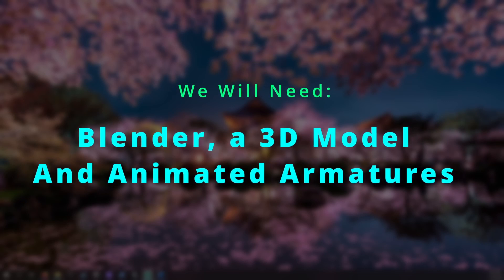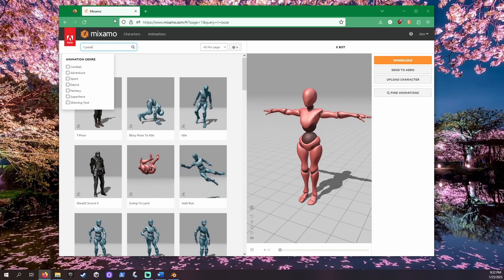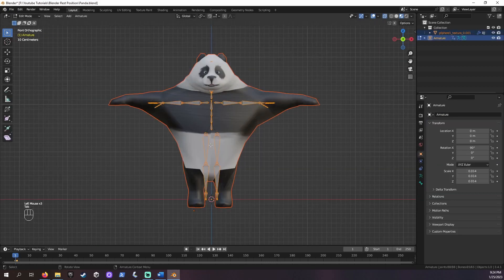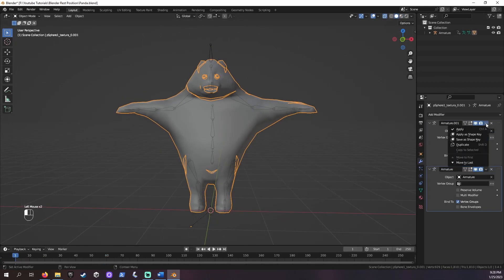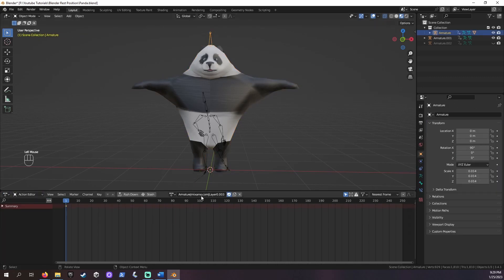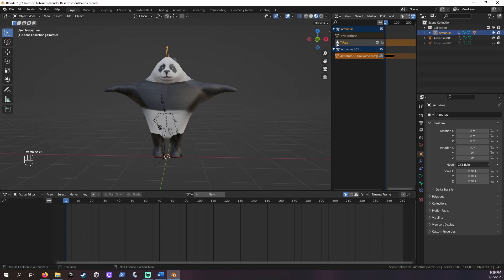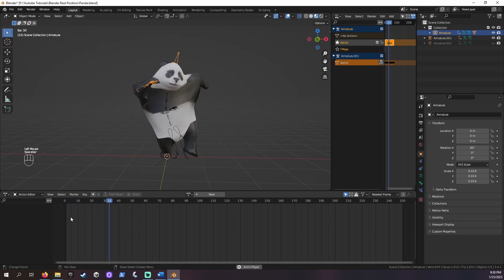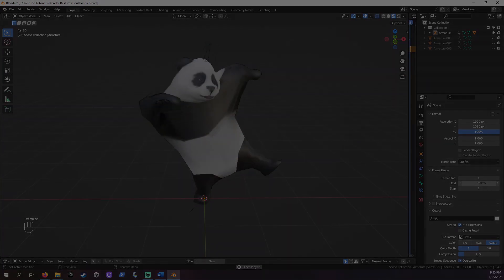Add Multiple Animations To Your 3D Model - Using Blender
Together we can import multiple animations and add them to our rigged mesh. Using Non-linear animations (NLA), we can toggle what action our 3D model will perform. All of this can be done for free using Blender and the Mixamo library of animations.

TIMESTAMPS

00:00 Introduction & Requirements
00:42 Downloading T-Pose & Animations from Mixamo
01:06 Importing & Aligning Armature in Blender
01:27 Parenting Mesh to Armature & Setting Rest Pose
02:01 Importing Animations
02:09 Using Action Editor & NLA Panel
03:16 Previewing & Managing Animations
03:44 Wrap-up